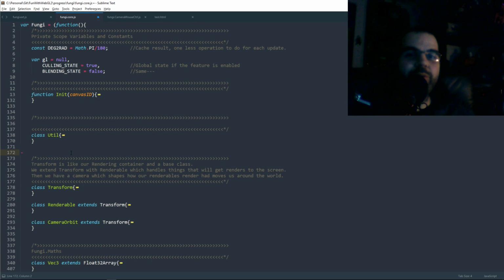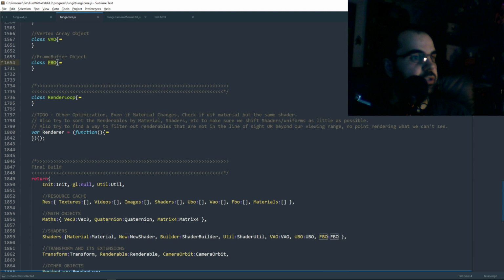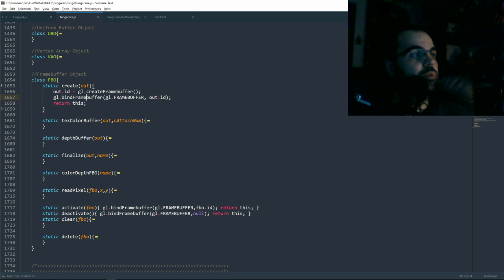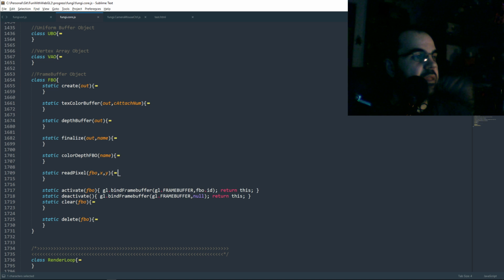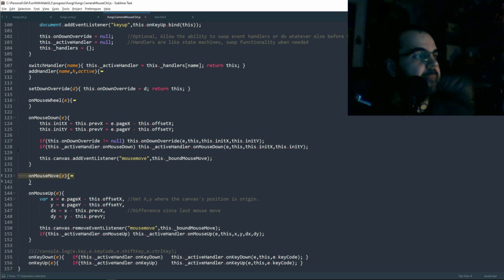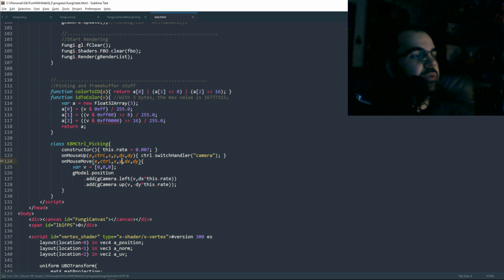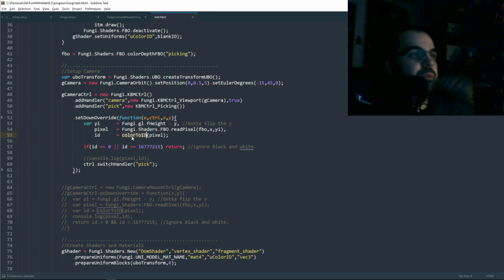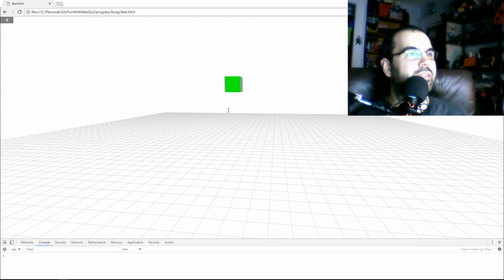Fun with WebGL 2.0 : 024 : Picking with Framebuffers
Today we start to reach into our 3d space and start moving objects around with a mouse. We accomplish "Picking" by creating a custom framebuffer that we render too on the side, which helps use determine if we clicked onto a selectable object. Also included is some changes and bug fixes to our Fungi Graphics Engine.